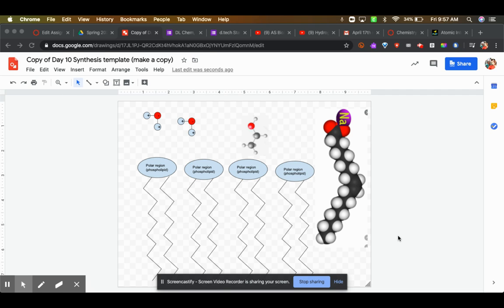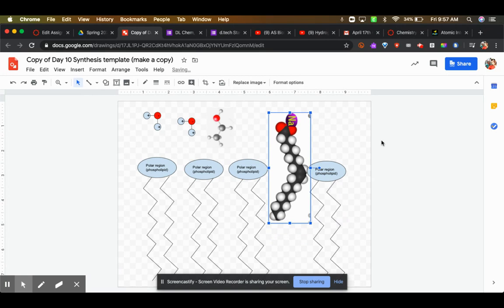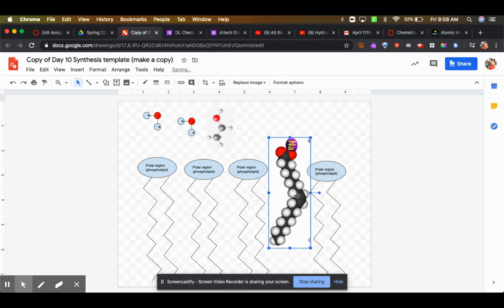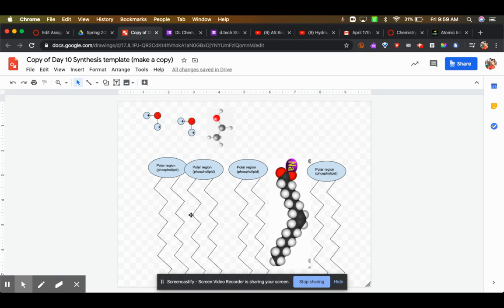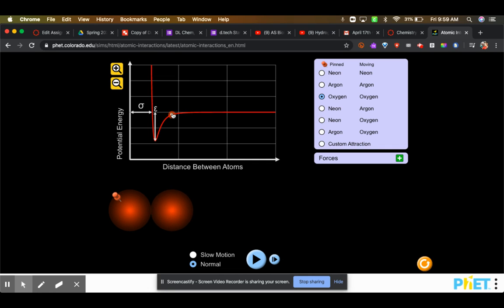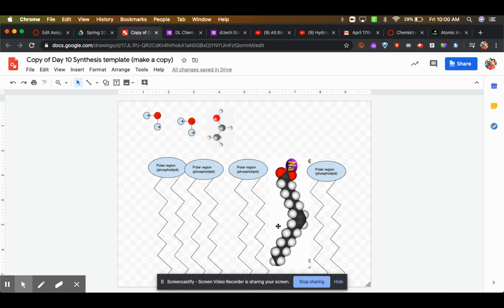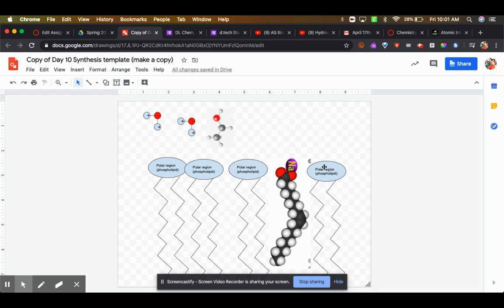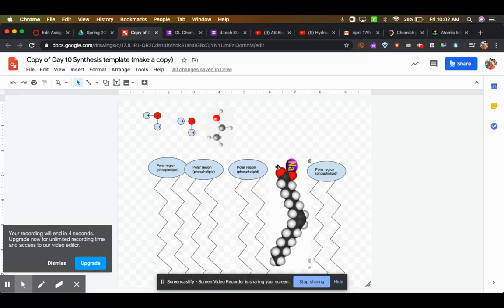How do LDF's, and surface area contact, relate to disruption of a phospholipid bilayer? (my claim)